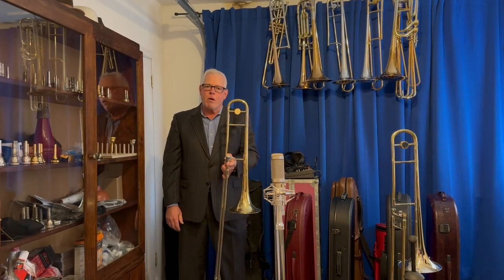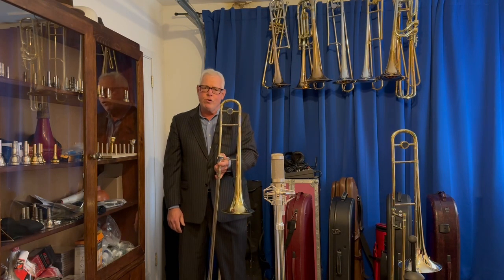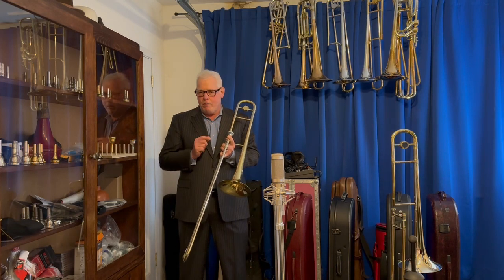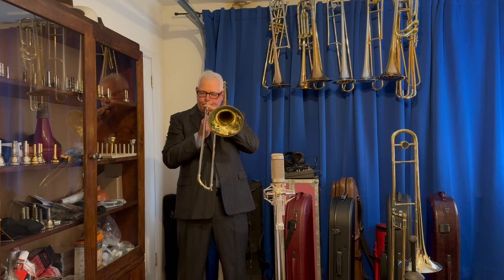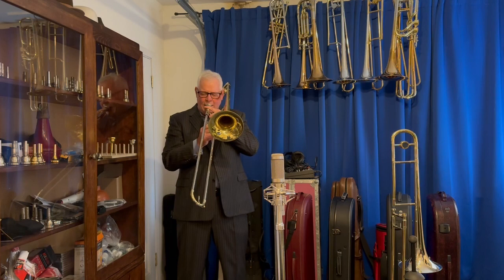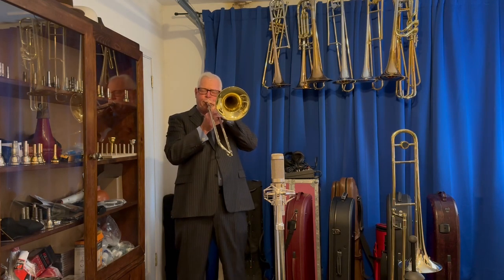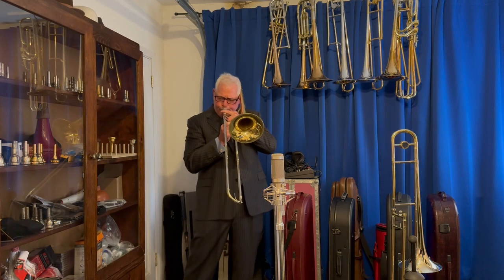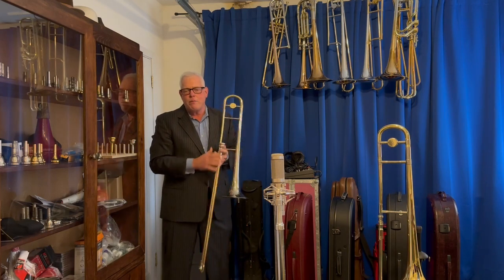Greenhoe Trombone GC2 Yellow vs. GC2-Nickel Trombone Demo Playing Comparison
Greenhoe by Schilke Music, made in Chicago.  Play test comparison of Model GC-2 and GC-2N by Doug Bert, at The Brass Exchange, Authorized Schilke-Greenhoe Dealer, Located in St. Louis, MO, U.S.A.

Long time Vintage Conn Trombone enthusiast, it takes quite a bit to get me excited about any small bore trombone, after playing Bach for 25 years and then a Conn 6H for the past 15 years.  Both of these Greenhoe trombones have captivated my interest. They play super easy and are made with amazing craftsmanship.  This is the model that I currently perform on.  I can't decide which one I like the best because both are great.